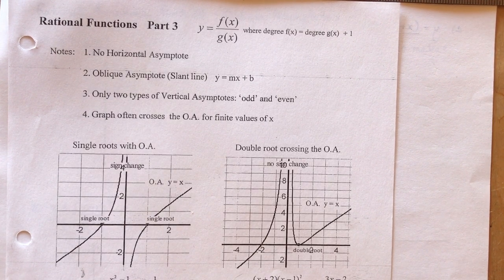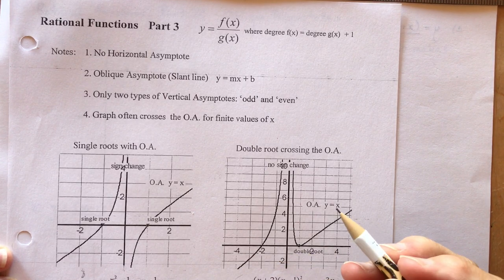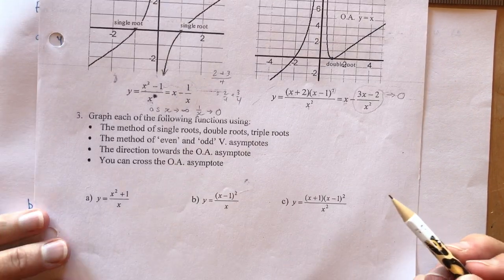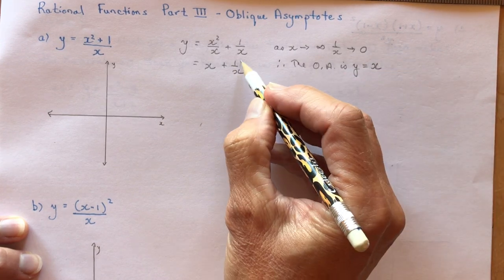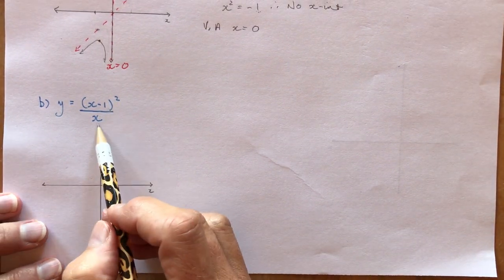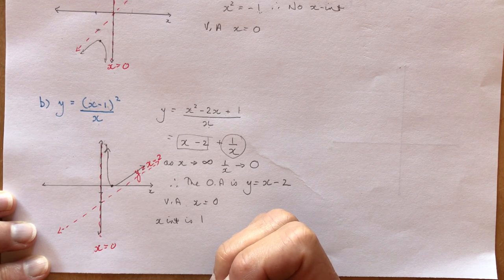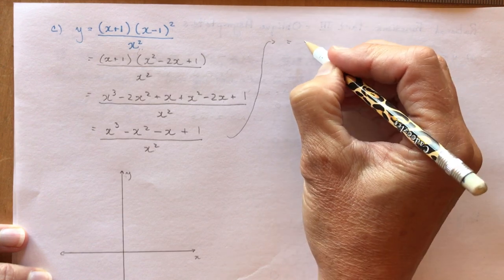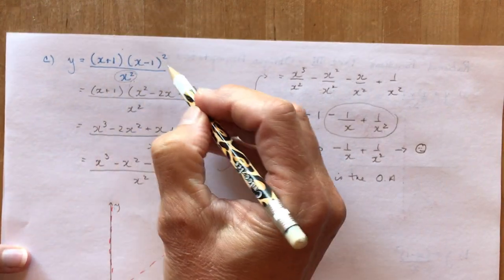Advanced Functions 5.3 Graphing Rational Functions with Oblique Asymptotes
Graphing rational functions part 3.
We also take a look at holes in the function.